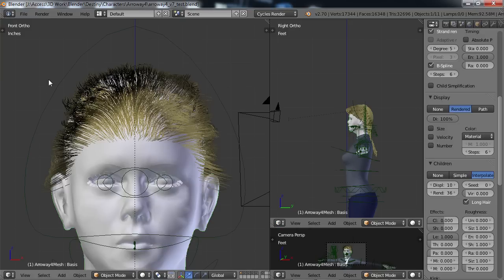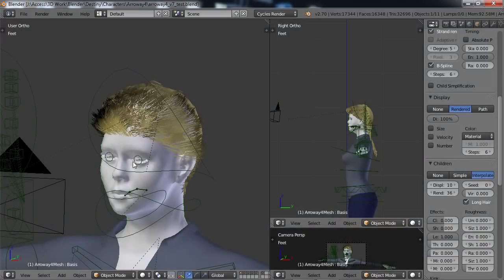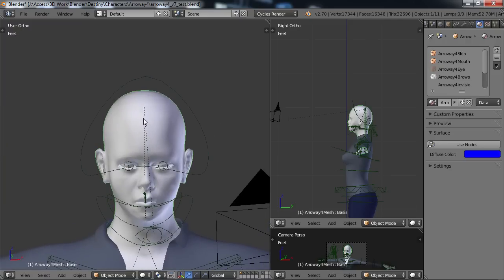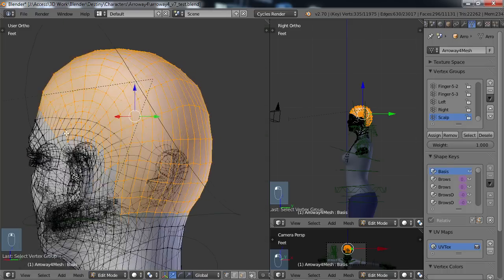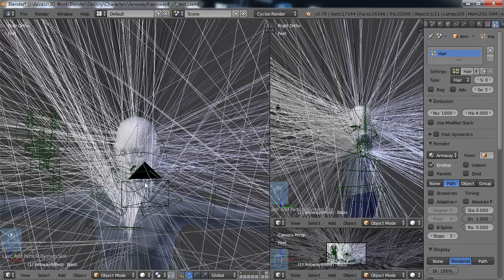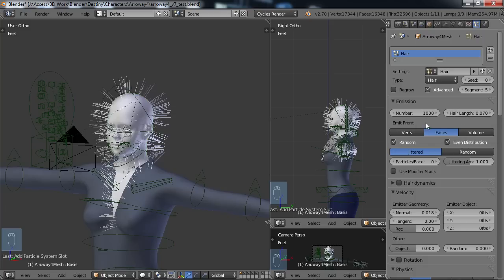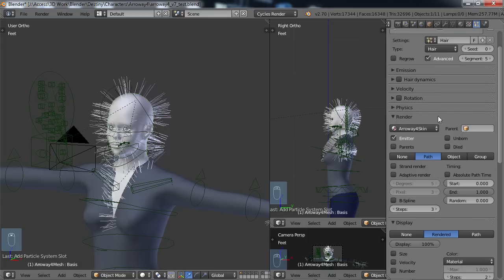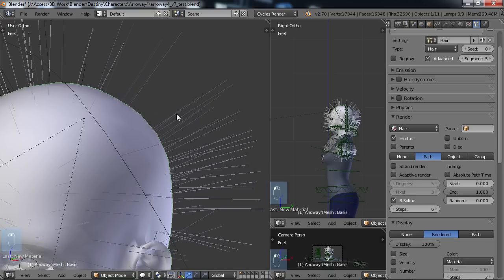Blender For Noobs - How to create hair in Cycles - part 1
An overview of how to create realistic hair that you can render in Cycles.  For a more detailed explanation of many of the options involved with creating hair particles, check out this Blender Training tutorial by Matt Heimlich:
It is mostly Blender Internal, but most of the settings still apply.